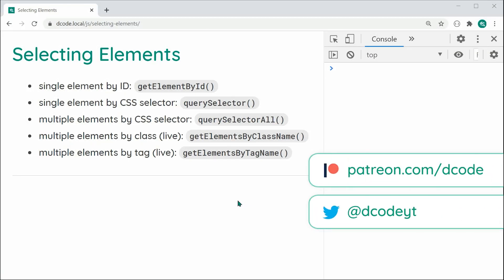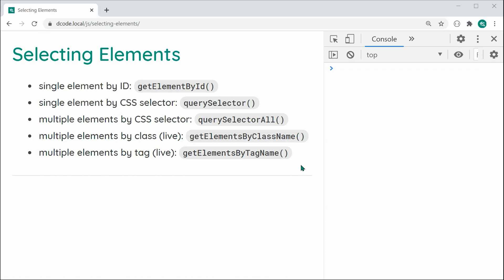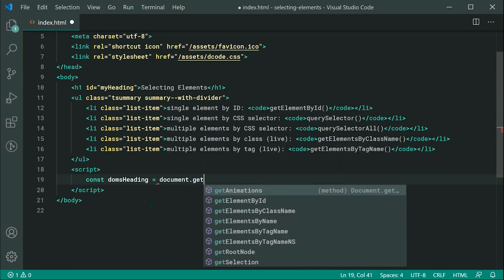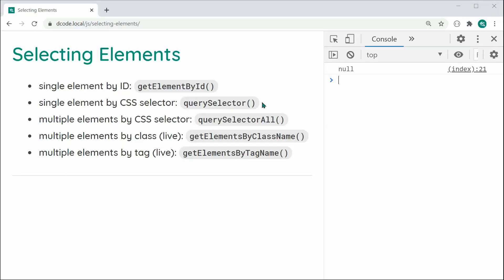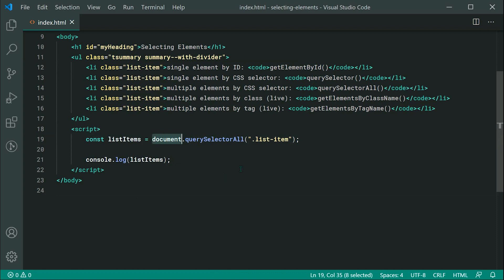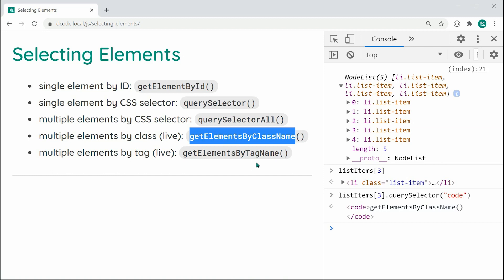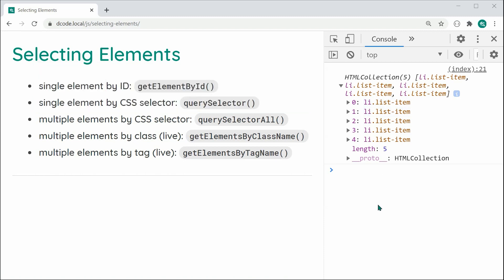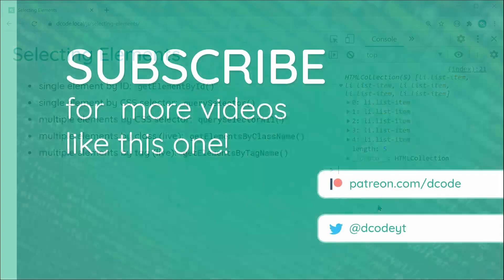Selecting HTML Elements - JavaScript DOM Tutorial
In this video I'll be showing you various different ways to select HTML elements using the JavaScript DOM, and the unique characteristics of each method.